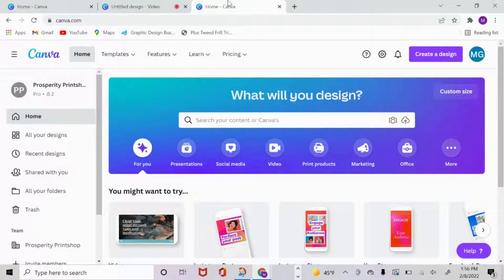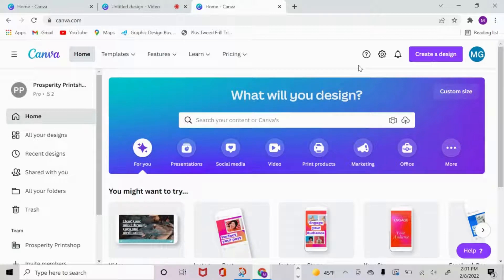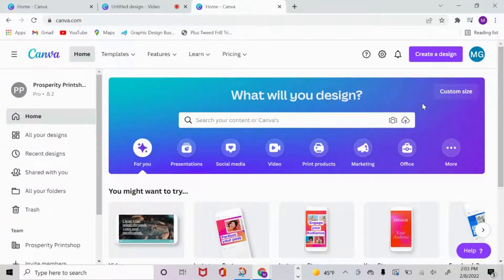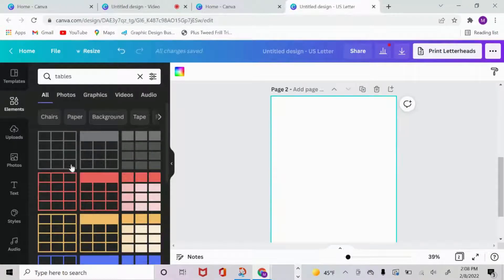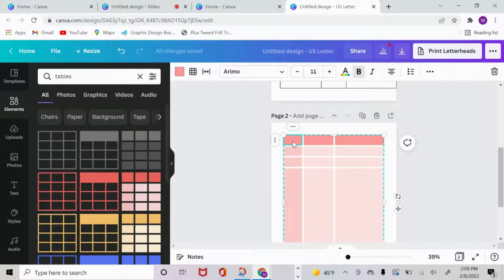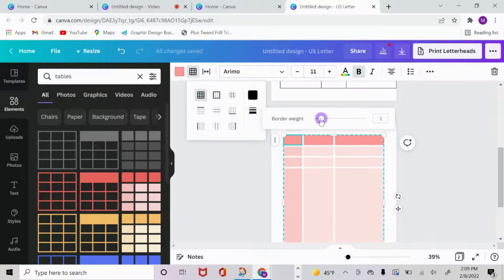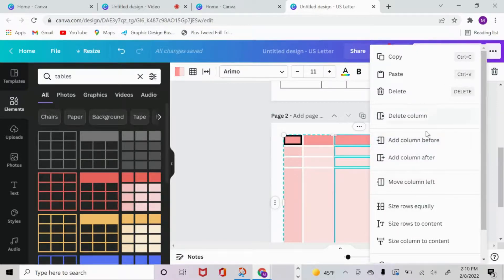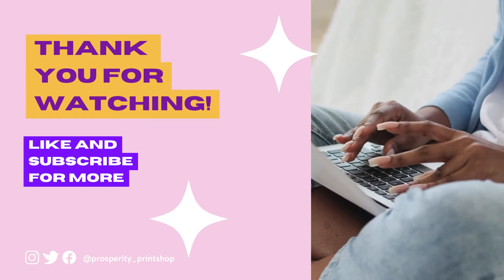How To Create A Spreadsheet In Canva | Canva Tables | NEW FEAUTURE 2022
Hi!

Want to learn how to sell your Canva template without having

WHO I AM: I'm Monique, a content marketing specialist living in Virginia. I create videos around marketing, productivity and optimization of your content creation process.

GET IN TOUCH: I’d love to hear from you, if you feel like chatting! Can’t wait to connect with you! 🥰

Prosperity Printshop

Etsy Shop
Prosperity Printshop